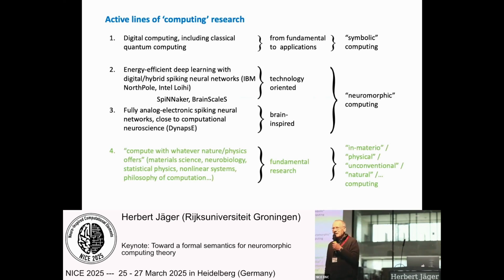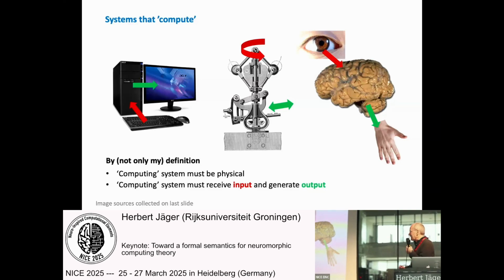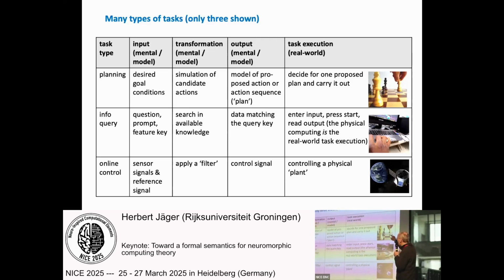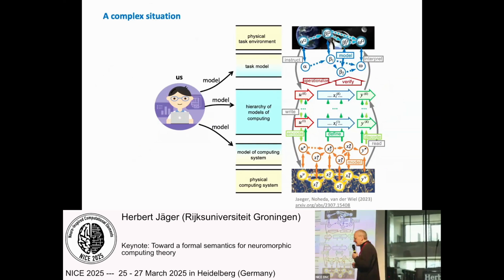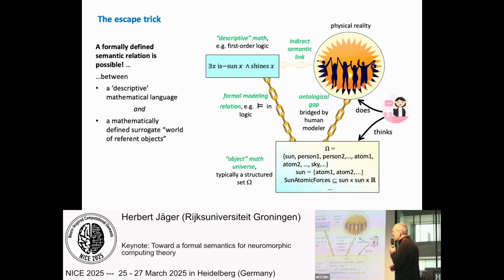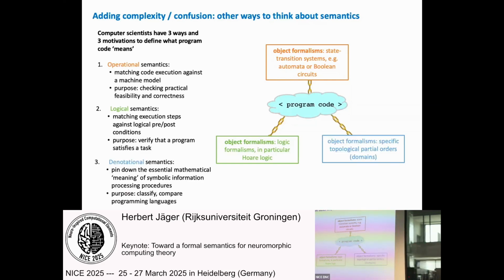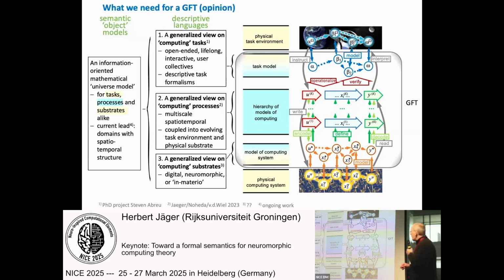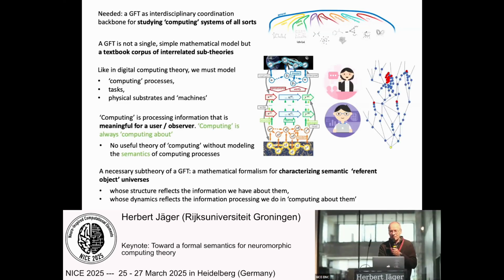1 - Herbert Jäger (Rijksuniversiteit Groningen) - Keynote:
Toward a formal semantics for neuromorphic computing theory